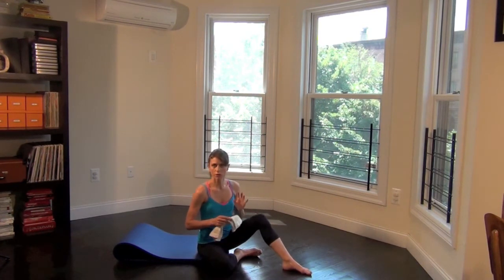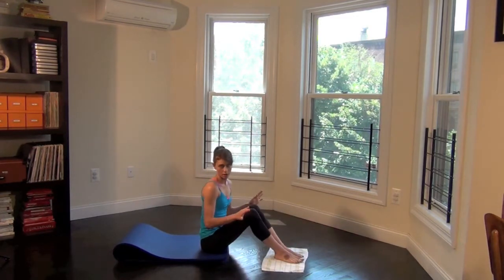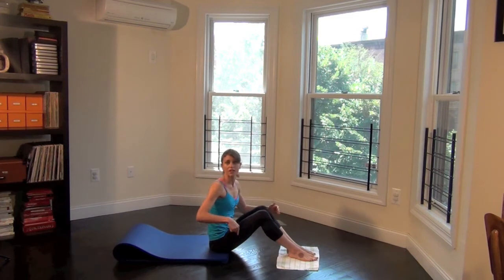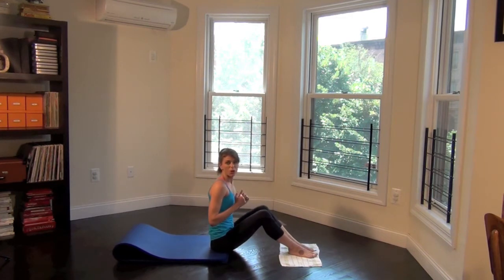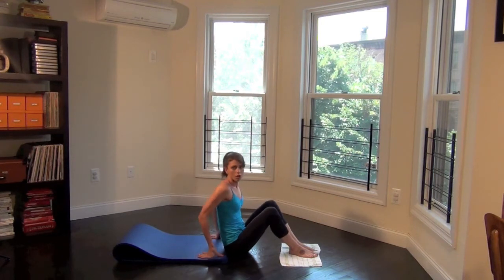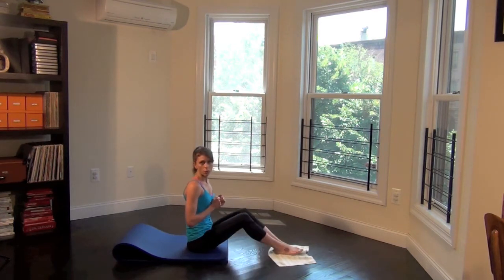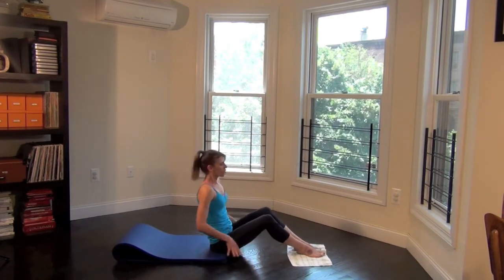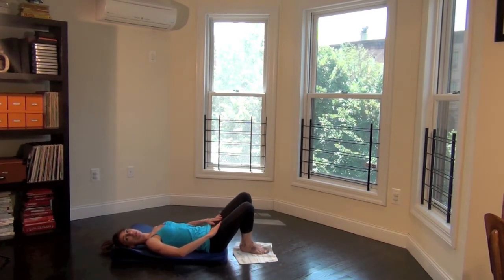Sliding 100's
Sliding Stomach Massage